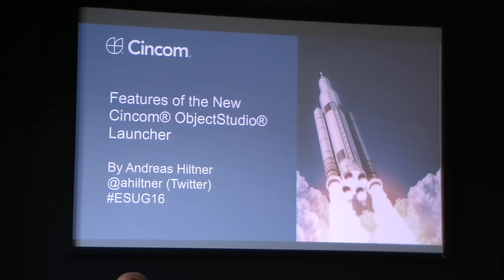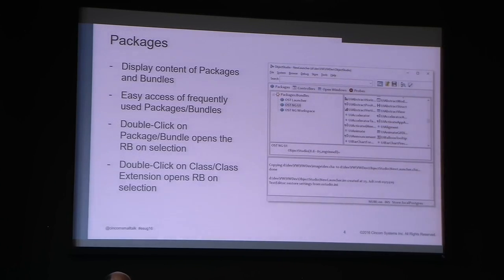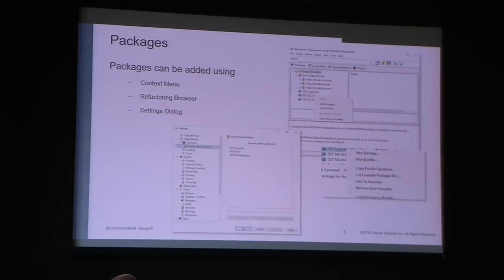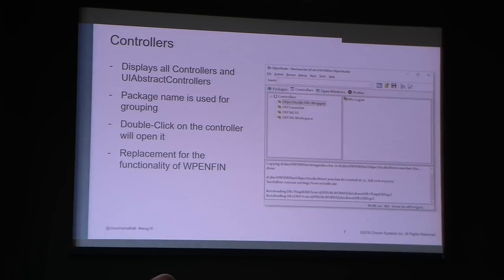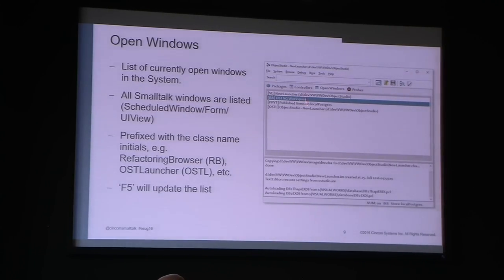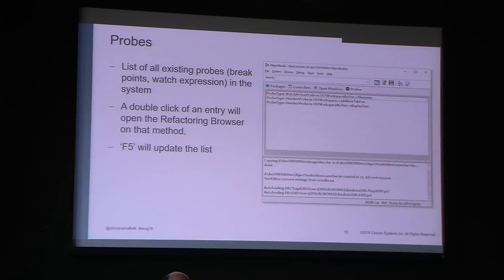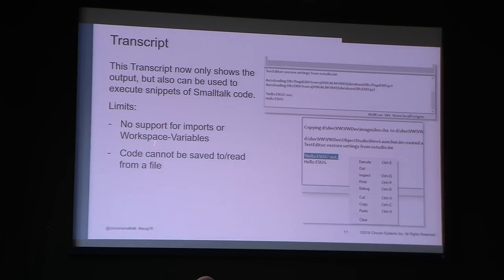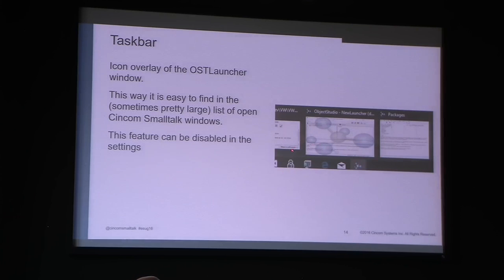Development and Features of the new Cincom Smalltalk ObjectStudio Launcher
Wed, August 24, 3:30pm – 4:00pm

Description
First Name:    Andreas
Last Name: Hiltner
Title: "Development and Features of the new Cincom Smalltalk ObjectStudio Launcher"

Type: Talk

Abstract: In this presentation Andreas will demonstrate a new launcher for Cincom Smalltalk
ObjectStudio 8.8, written from the ground up in the Next Generation UI.
The NG UI is a framework for a native Windows UI that is written entirely in
Cincom Smalltalk, using DLLCC to connect to the Windows API.

Bio: Andreas Hiltner is currently the Lead VM Engineer for Cincom ObjectStudio, in addition to having a
hand in most aspects of base image and database development. He works from home near
Nuremberg, Germany, where he just recently returned after spending five years with his family in the
US at Cincom’s headquarters in Cincinnati, Ohio.

Along with many contributions to ObjectStudio over the years, he was the project lead in Cincom’s
development of the current 8.x versions of ObjectStudio, based on Cincom® VisualWorks®.
He was also the Lead Engineer for the Next Generation UI Project.
Andreas is a seasoned architect who has specialized in ObjectStudio for more than 15 years. In his years of
working with Cincom he has had the opportunity to assist key Cincom Smalltalk™ users worldwide,
including one of the world’s top five financial institutions, and several government agencies.